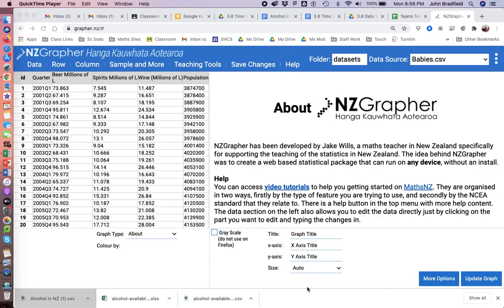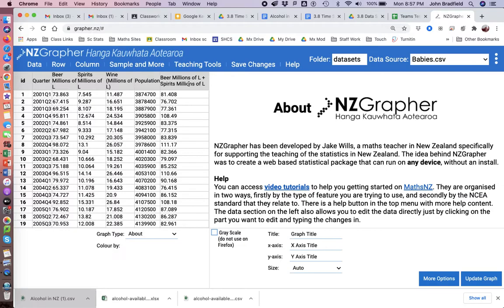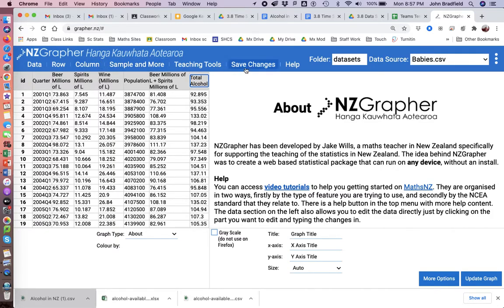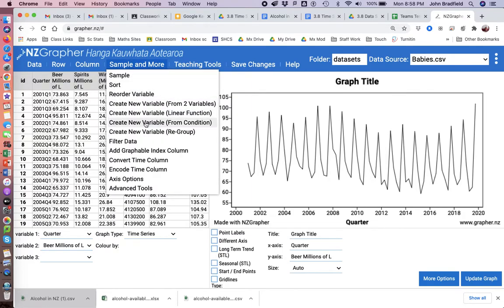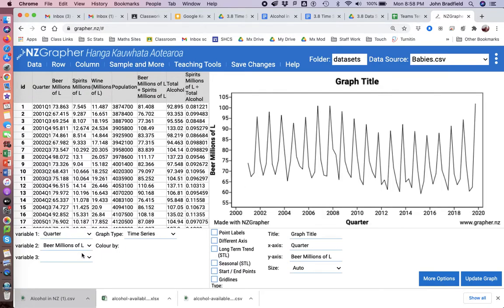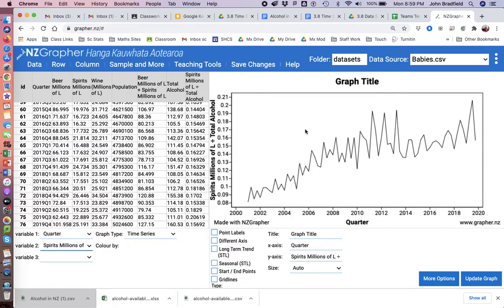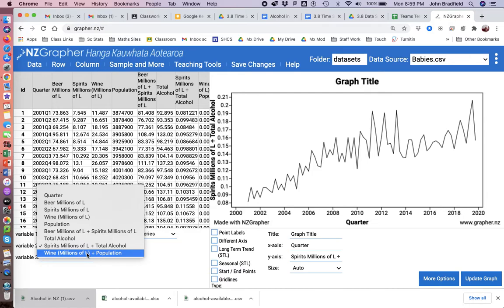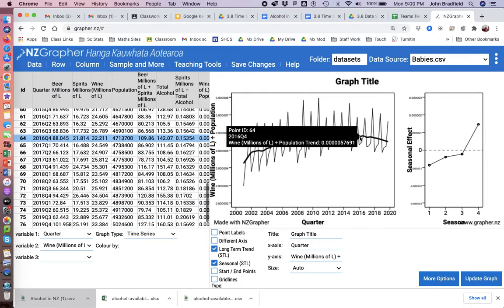3 8 Combining Columns on NZgrapher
Getting from number data to proportions and rates by combining columns.